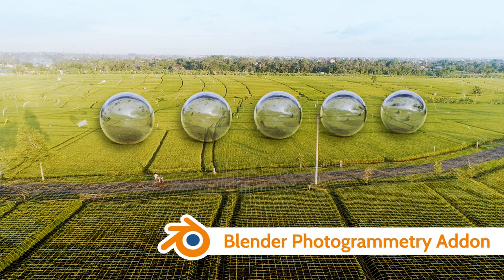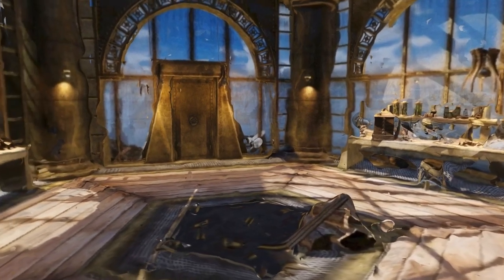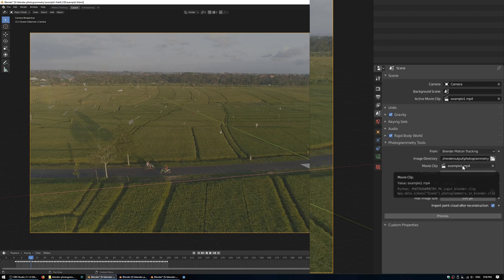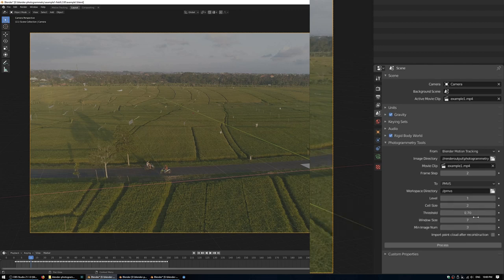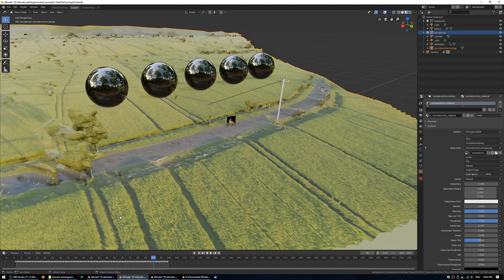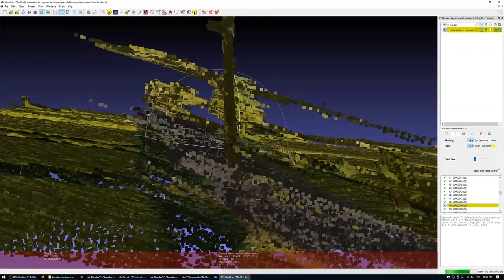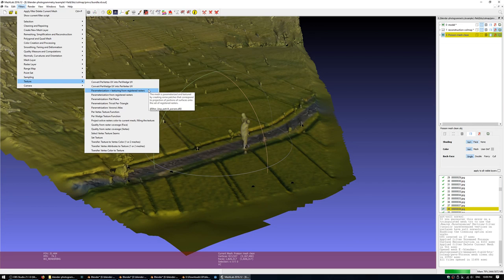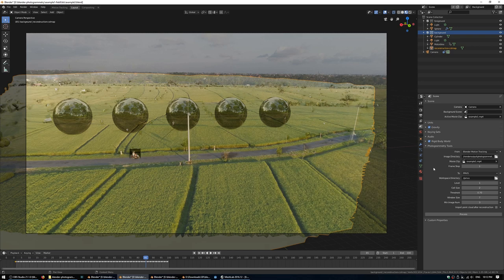Blender Photogrammetry Addon v1.0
A photogrammetry addon for Blender 2.79 and 2.80 that allows conversion and processing between a number of photogrammetry formats, in addition to providing dense reconstruction straight from Blender's camera tracker.

00:10 What is it?
00:43 Why I made the addon
04:13 How to use it
10:07 Meshlab workflow for mesh creation and texturing

In the interests of remaining user friendly, this addon comes with all precompiled binaries required to process data.

Inputs include Blender's motion tracker, bundler and Autodesk ImageModeler. Outputs include bundler, COLMAP and PMVS.